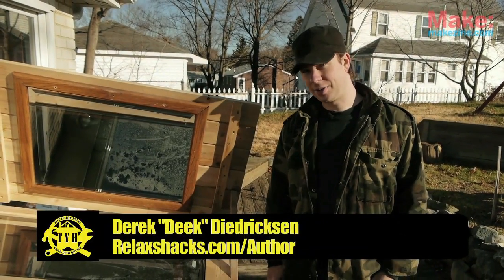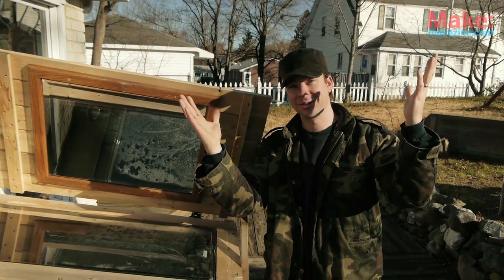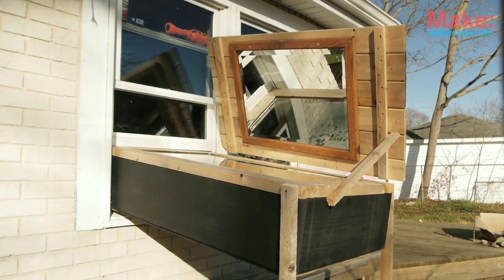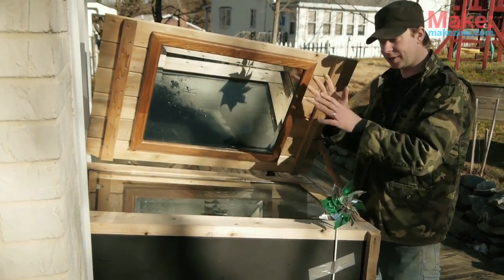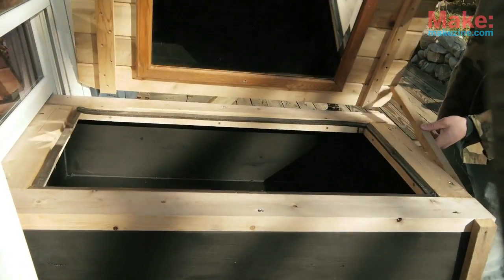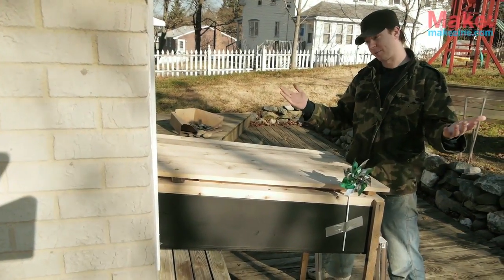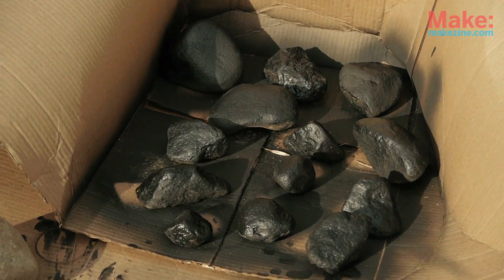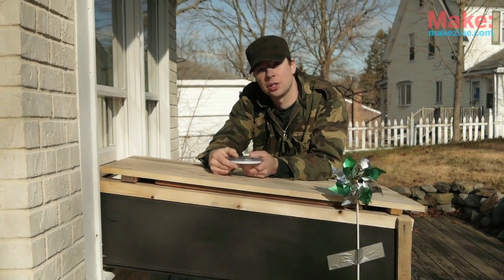"Solar Parasite" Window Box Heater - Tiny Yellow House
This time around on "Tiny Yellow House", Deek decided to mess around with passive solar heat so as to warm the always-cold front foyer of his home. The result: a smallish, closeable, passive solar collector that fits into a window opening. Its not rocket science (and it NEVER will be here on "Tiny Yellow House") but it does work- even in January, in New England.